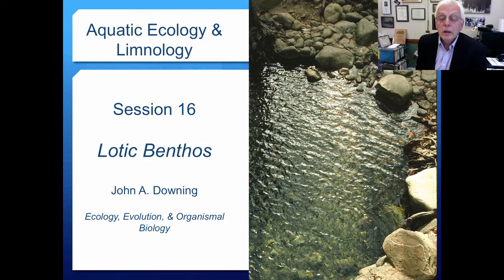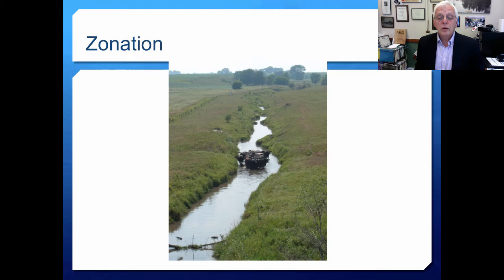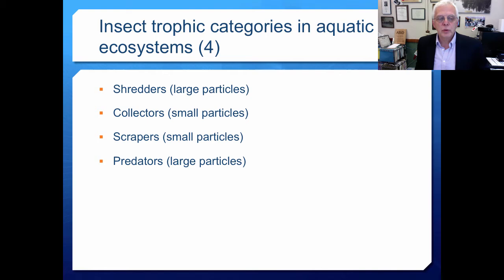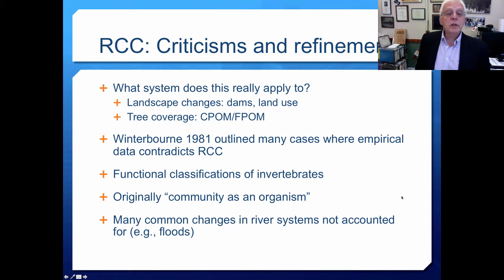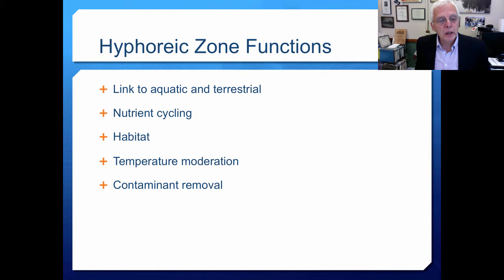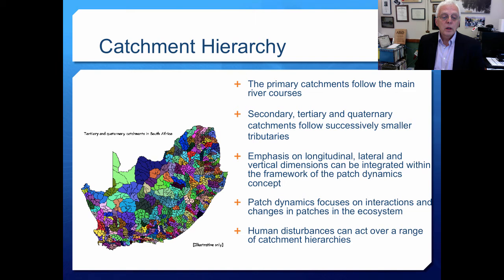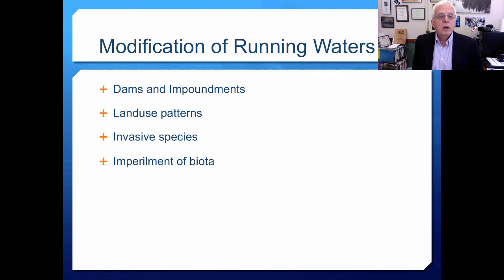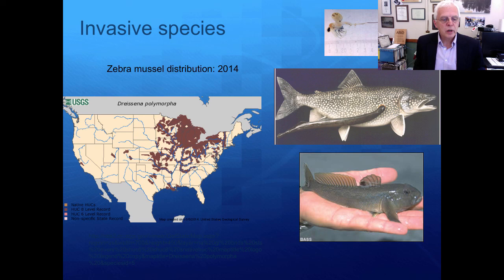Session 16 Lotic Benthos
This is session 16 of a complete (28 session) limnology course created by John A. Downing at the University of Minnesota and the Minnesota Sea Grant Program. It is a lecture companion to the limnology book referenced below.

Kalff, J. and J.A. Downing. 2016. Limnology: inland waters ecosystems. Bibliogenica, edition 2.0 (e-book).

Reading, "Chapter 8: Rivers" will add to learning from this session.

Viewers will:
-Learn how benthic environment differs between rivers and lakes
-Understand the main theories of stream ecology
-Learn about stream zonation
-Understand principal energy sources
-Learn ecology of major trophic categories
-Learn about terrestrial-aquatic exchanges
-Understand how streams have been stressed and modified